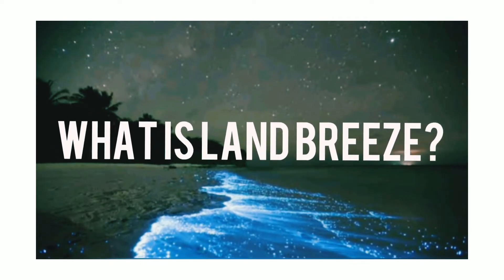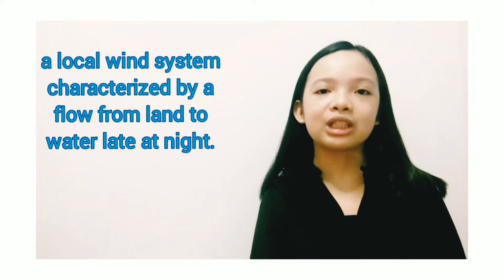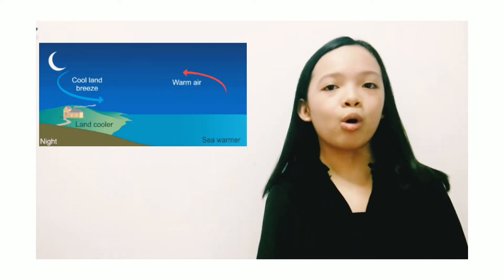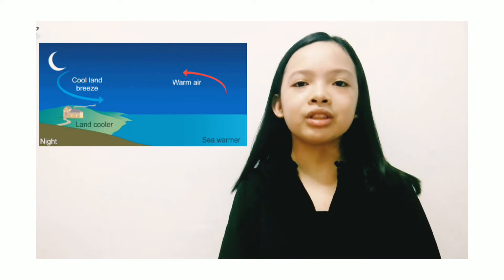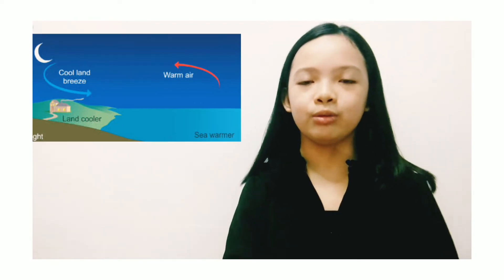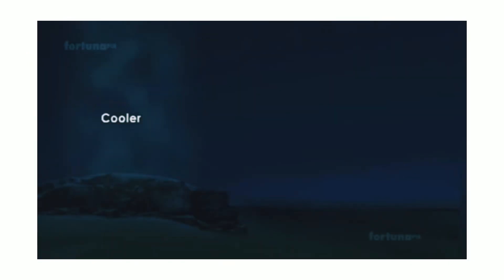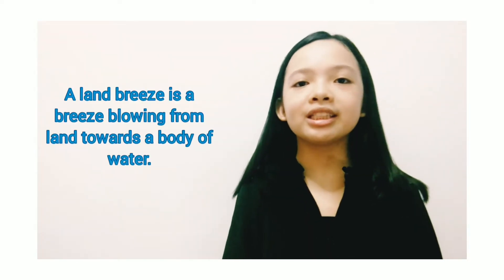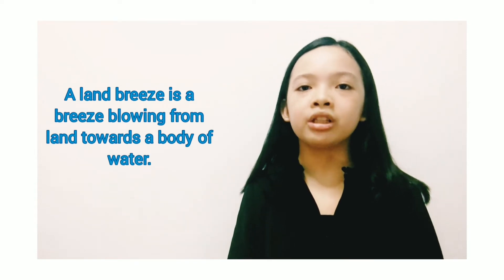LAND AND SEA BREEZE - EXPLAINED | SCIENCE GRADE 5